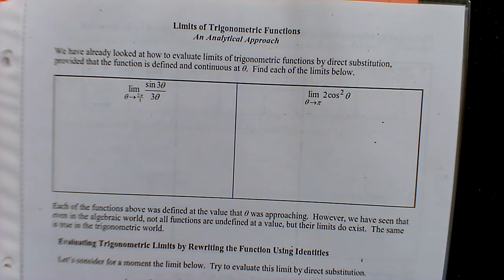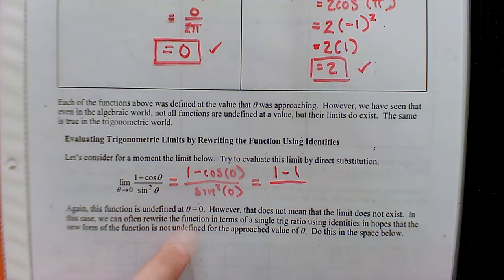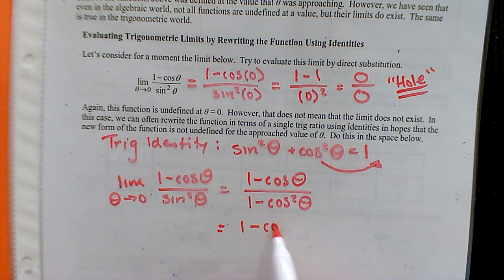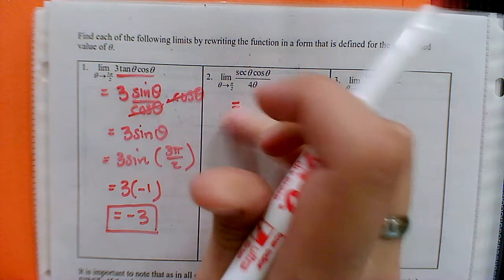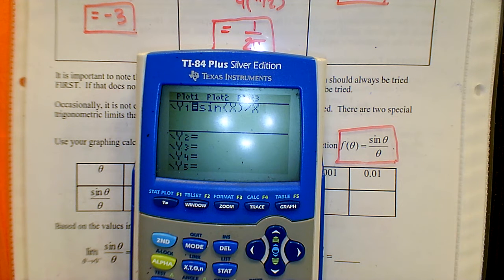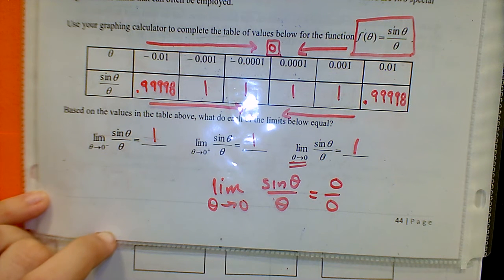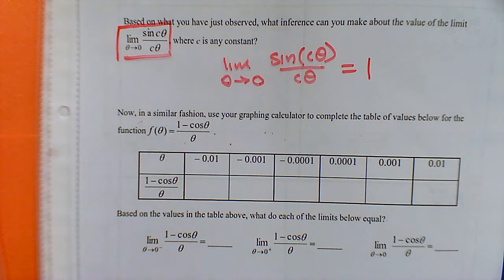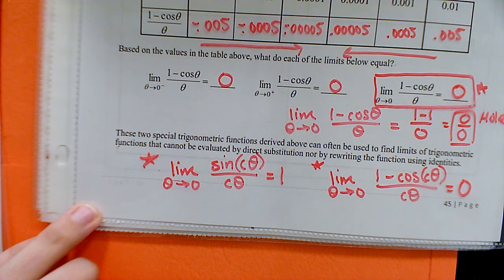Pg 43 45